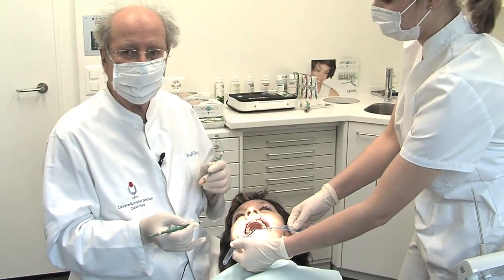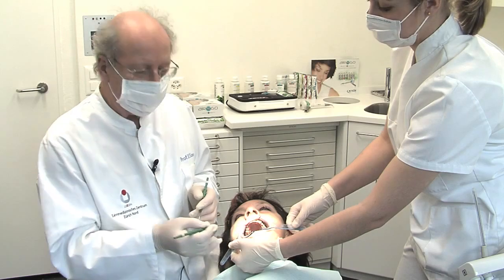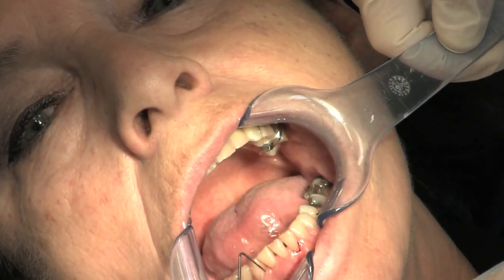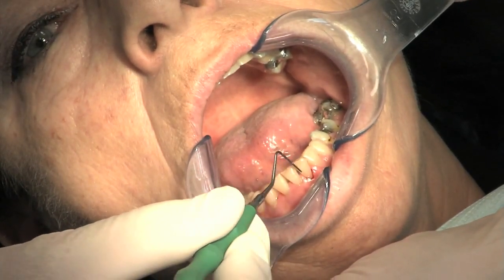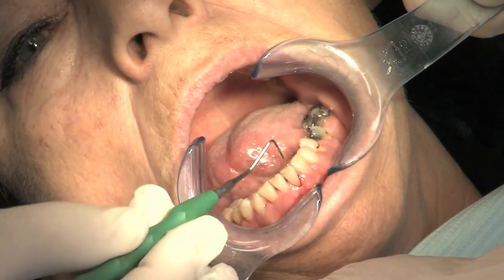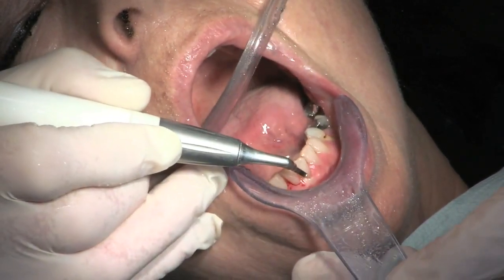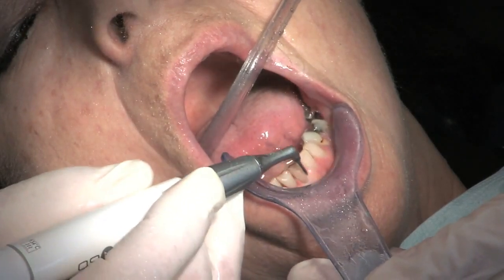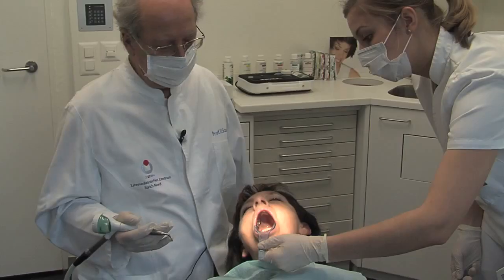AIRNGO PERIO CLINICAL CASE ON TEETH by SATELEC - The New DENTAL AIR POLISHER from ACTEON Group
Discover a complete commented case on periodontal root disease treated subgingivally with AIR-N-GO PERIO, by Professor Ulrich Saxer, Zurich,Swizterland
AIR-N-GO,
Combine "Beauty" to "Health" through the new AIR-N-GO SUPRA and PERIO double effect air polisher.
Innovative and ergonomic, the brand new AIR-N-GO, from the SATELEC-ACTEON GROUP, is the first dual purpose air polisher with direct connection to the chair. This device, designed for ultra-active supra-gingival polishing -- The Beauty -- converts in an instant into a PERIO system for sub-gingival periodontal diseases and peri-implantitis treatments, - the Health. To do this, you only have to install the items delivered with the AIR-N-GO PERIO Kit (sold as an option), composed of an ultra-fine PERIO nozzle, a green PERIO powder tank and PERIO powder ; all exclusively dedicated to sub-gingival care of the tooth or the implant for in depth bacterial removal.

Increase possibilities for care and treatment with one single handpiece.